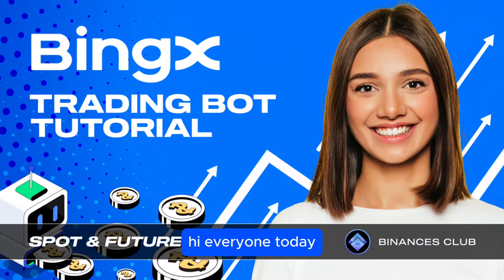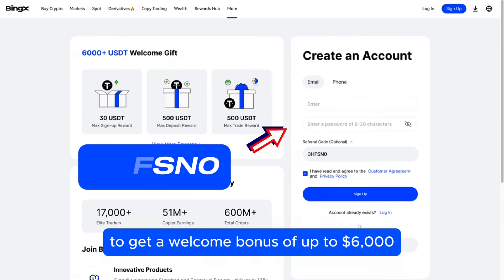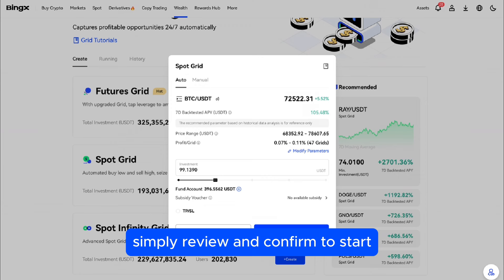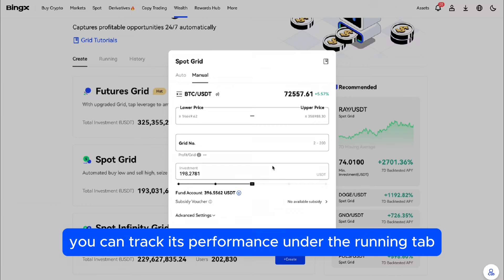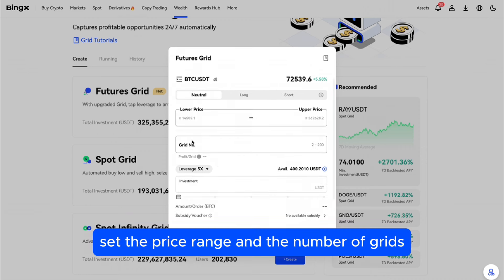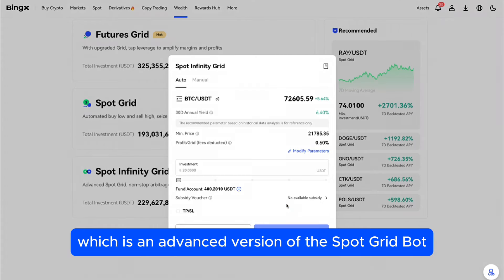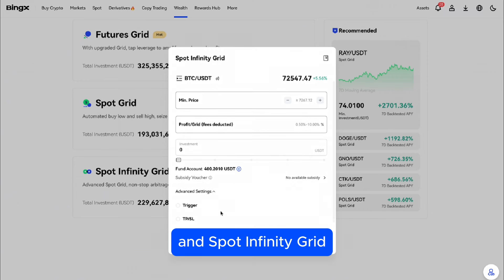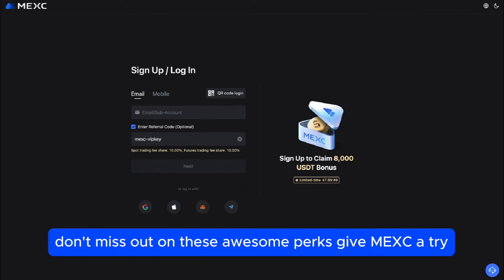BingX Trading Bot Tutorial Made EASY For Beginners!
BingX Trading bot Tutorial | How to use BingX Trading Bot

In this video, we’ll walk you through using BingX trading bots, with a special focus on the Spot Grid and Futures Grid bots. These tools are designed to automate your trades, helping you capitalize on market volatility without constant monitoring. We’ll show you how to configure both AI and Manual settings for these bots to fit your personal trading strategy.

Plus, we’ll briefly introduce other BingX trading bots available on the platform, giving you an overview of how each one can enhance your trading experience and improve your results.